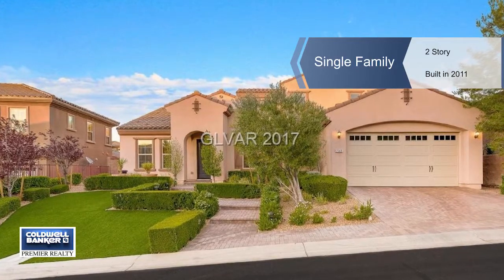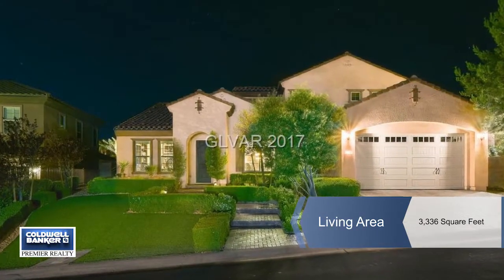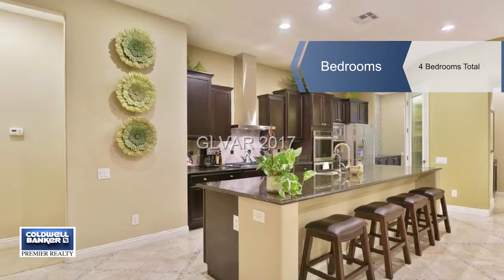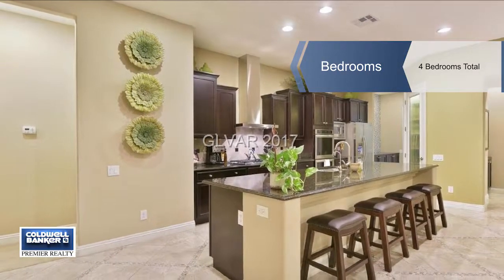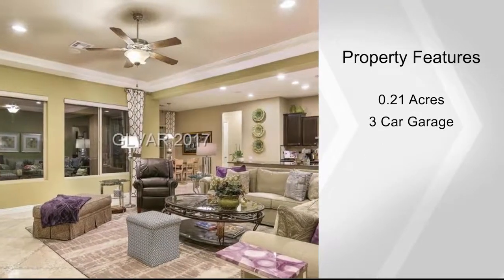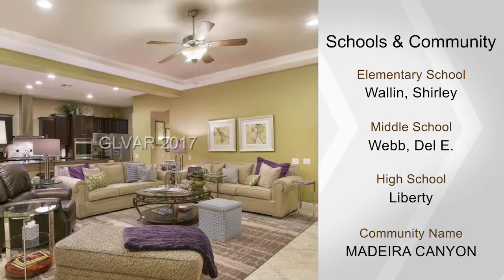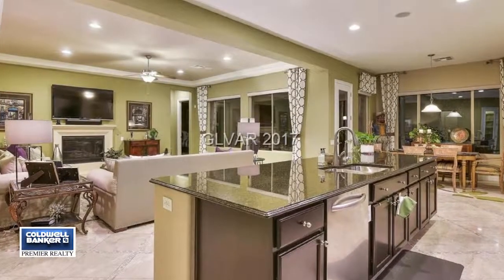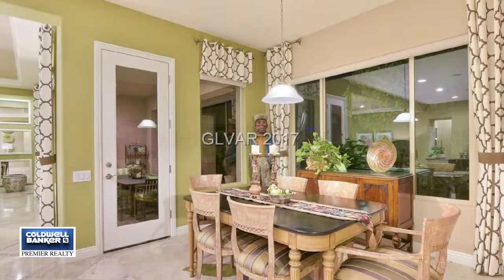2848 SAINT DIZIER Drive, Henderson, NV 89044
Former model! This floorplan features single story living, with a next gen/flex room upstairs. First floor features 3 beds, incl. master, den, formal dining, kitchen and family room. Next gen/2nd floor, has family room/wet bar, bedroom and full bath. Complete with luxurious touches, like marble, wood flooring, granite counters, stainless appliances, surround sound, built-ins, coffered ceilings, beautiful landscaping, and designer touches.